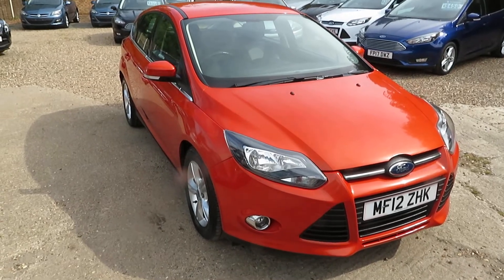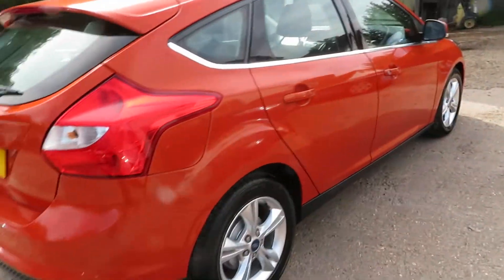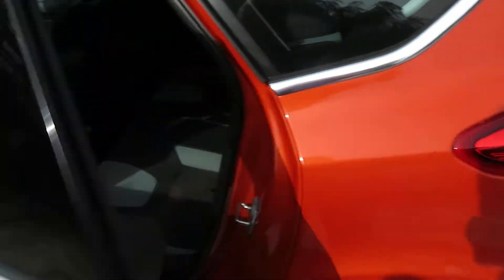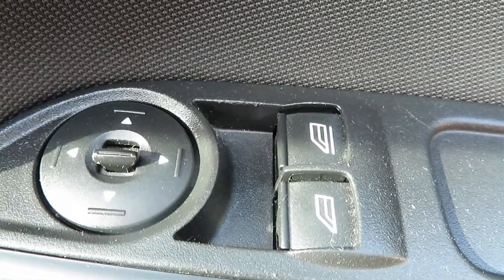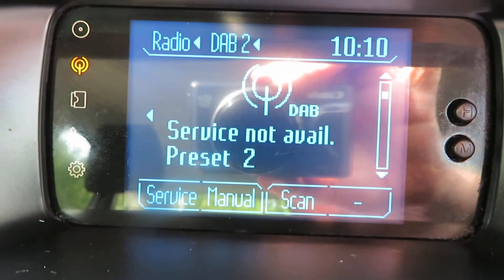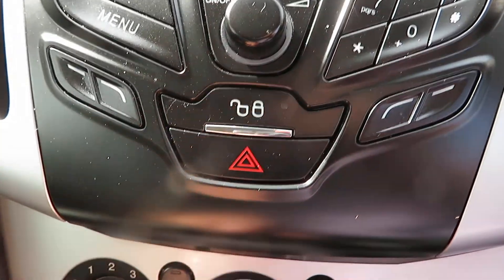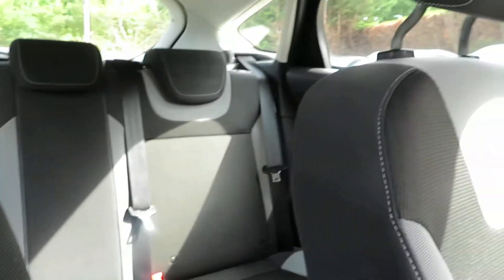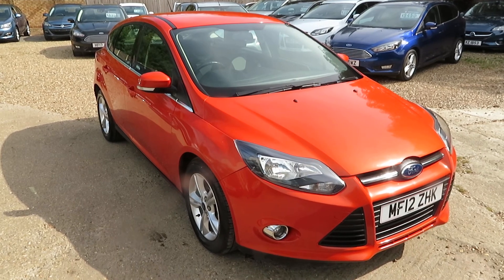FORD FOCUS 1.6 ZETEC MANUAL